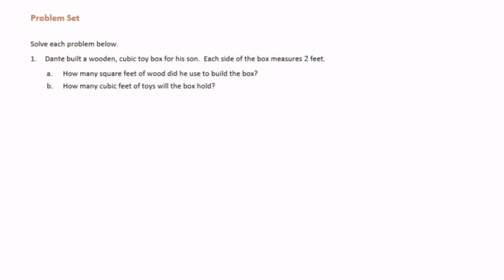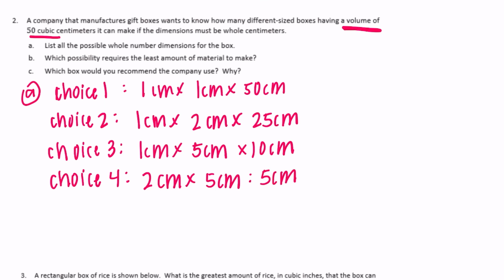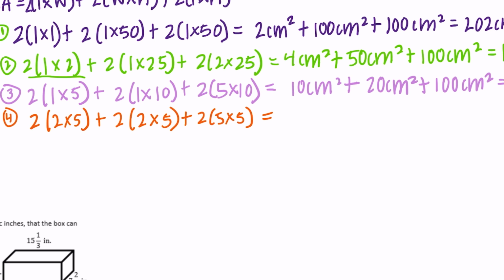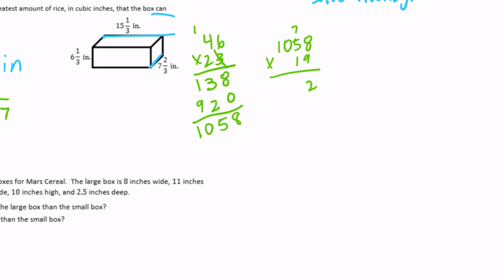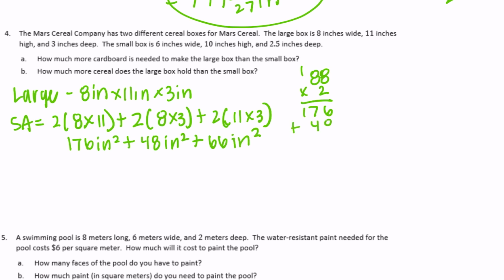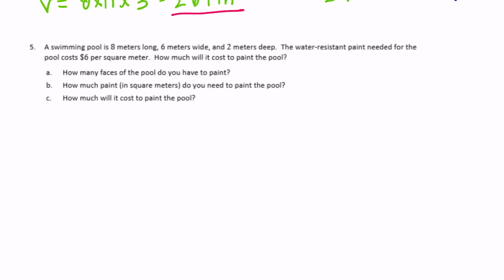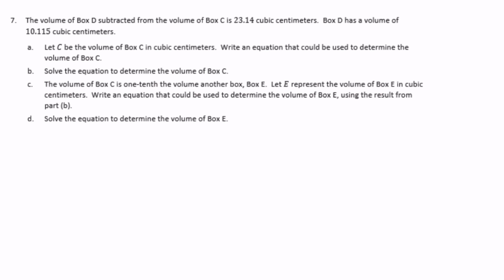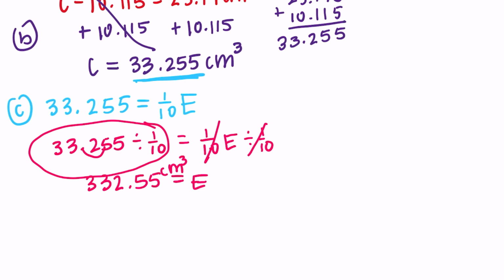Engage NY // Eureka Math Grade 6 Module 5 Lesson 19 Problem Set